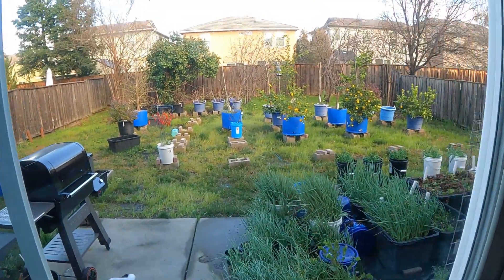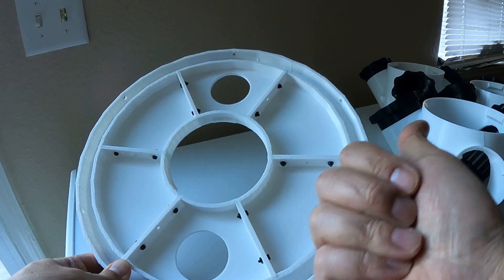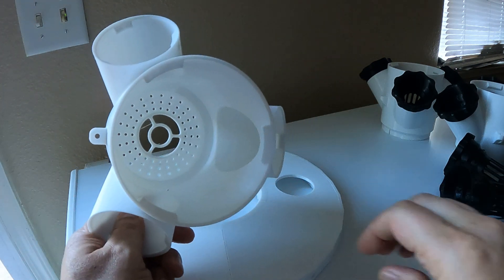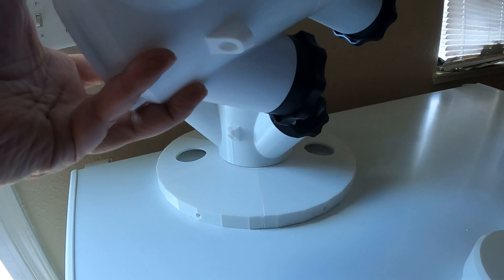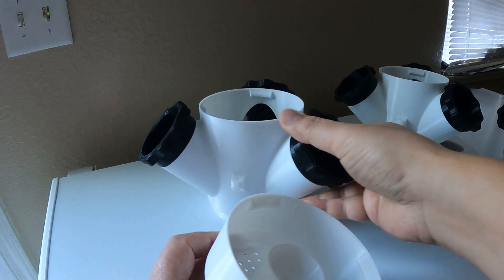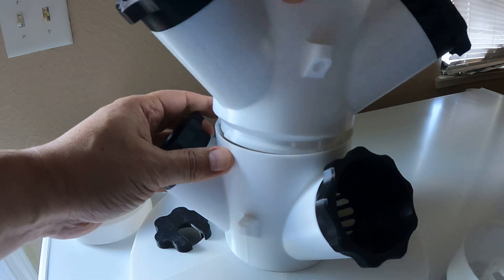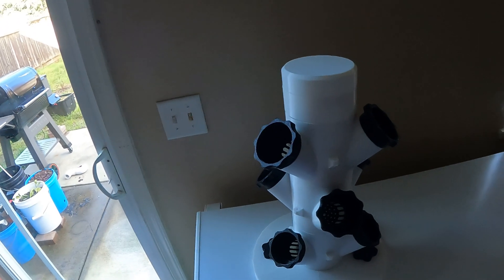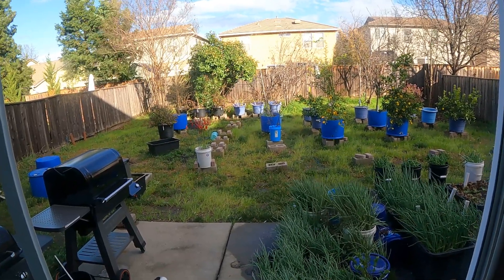S07E04 3D Printed Hydroponic Grow Tower for 5 Gallon Buckets 🪣 🧐 Update-60 MPH Gusts of Wind!!! 😲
Camera1: iPhone 14 Pro Max
Camera2: GoPro Hero 9 with Media Mod
Sound: Rode VideoMicro
Lighting: ULANZI VL49 LED Video Light
Rigging: ULANZI U Rig Pro
Editing Software: iMovie